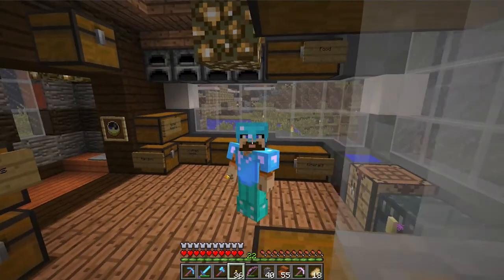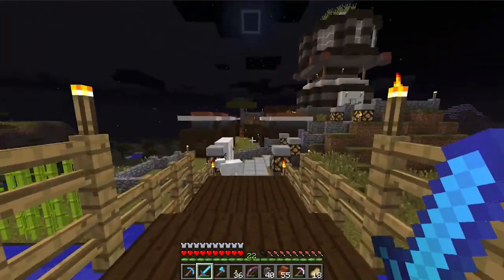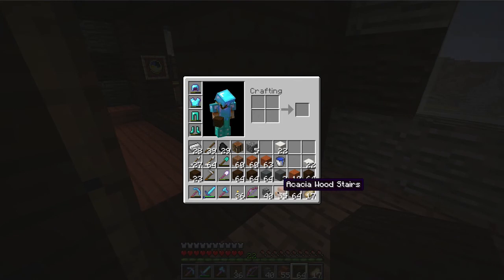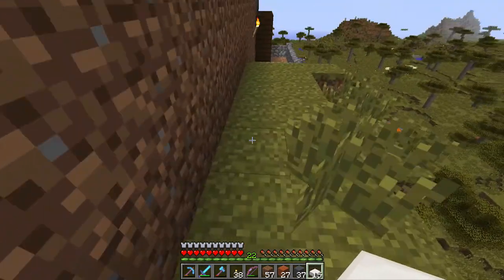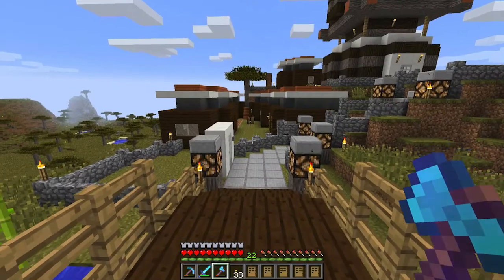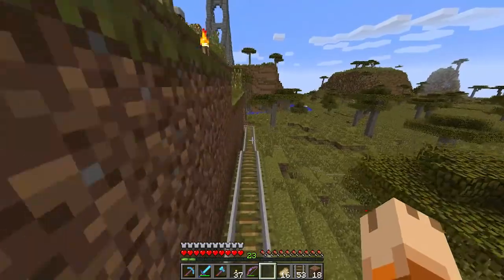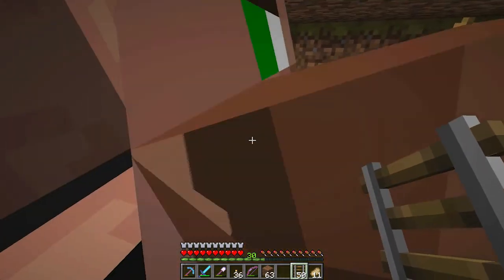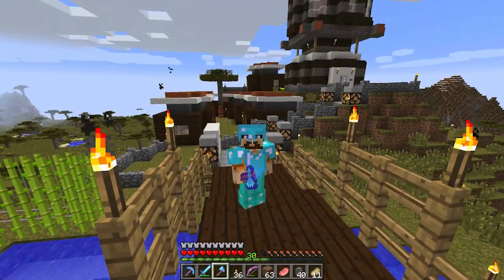Fultron Plays Minecraft Ep. 4 "Villager Village"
A "Let's Play" series of vanilla Minecraft on my private server. Putting some finishing touches on my Villager Village and then the shenanigans ensue as we try to populate it...